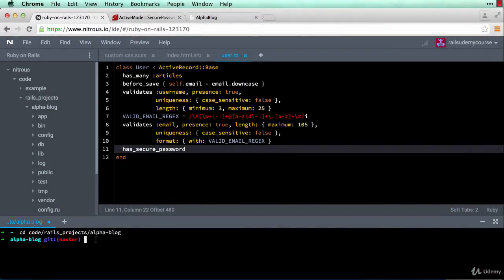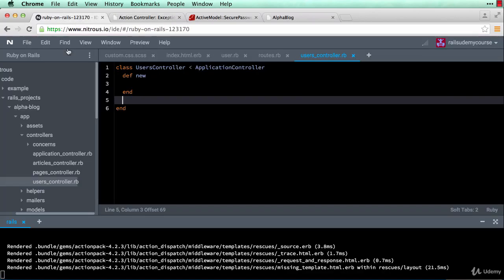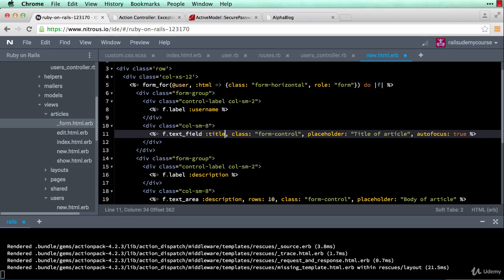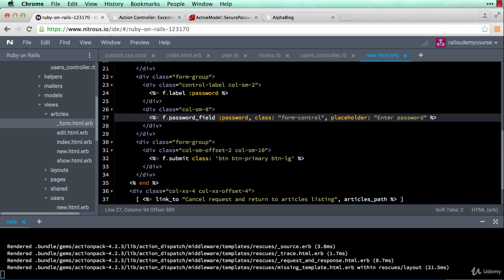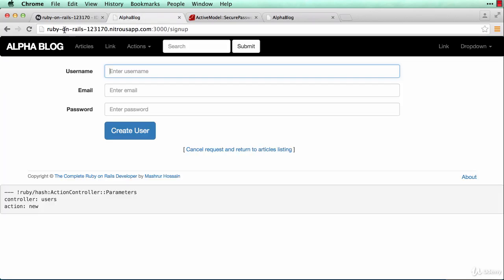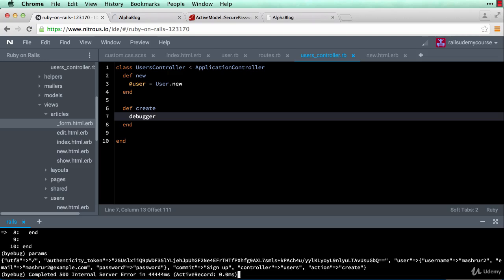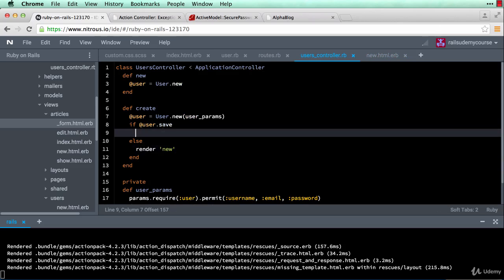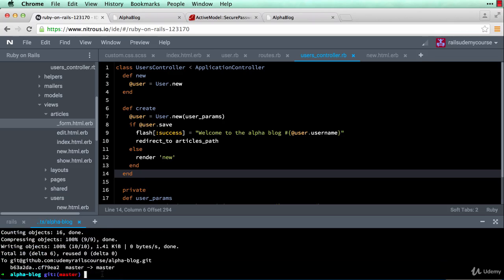12 New User Signup